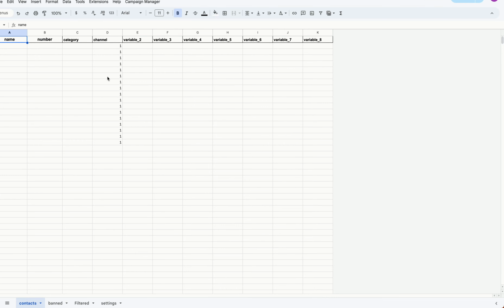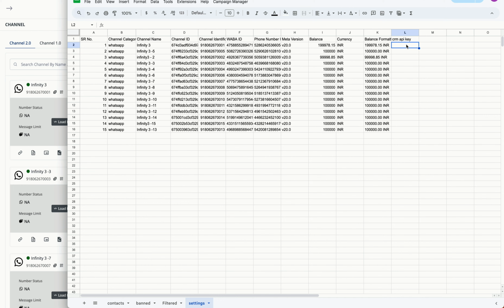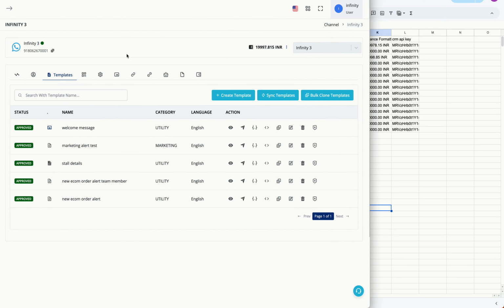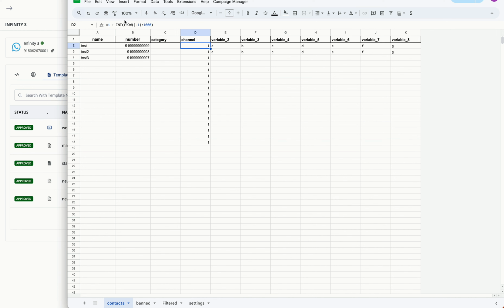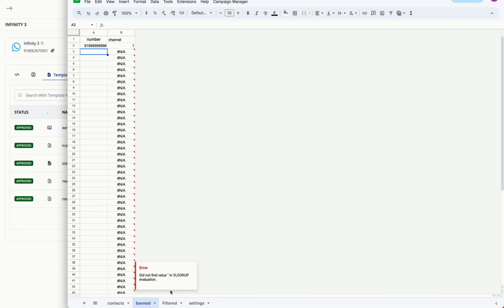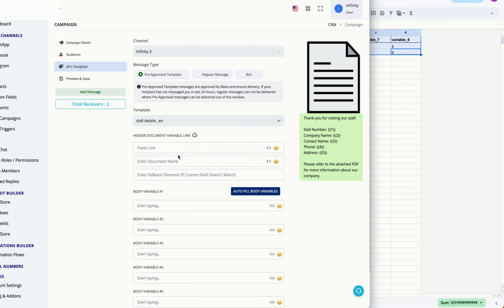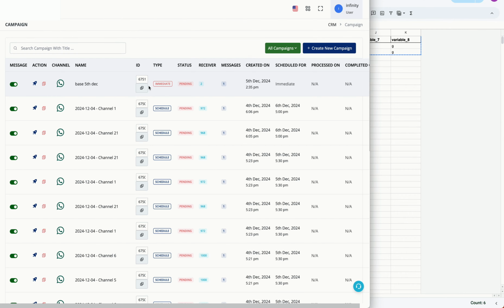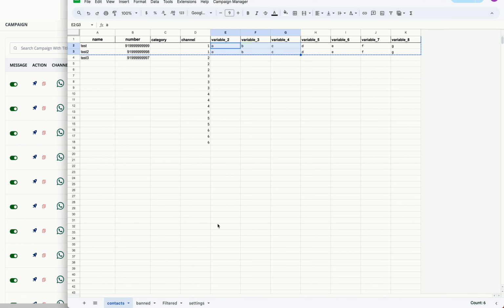How to Send Bulk WhatsApp Campaigns To Millions Of Contacts From 100s of WhatsApp Numbers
Want to send WhatsApp campaigns to millions of contacts using multiple WhatsApp numbers? In this video, we’ll guide you step by step on how to set up and manage bulk campaigns efficiently. Learn how to distribute your campaigns across 100+ numbers to maximize reach and avoid restrictions.

This tutorial is perfect for businesses aiming to scale their outreach efforts while maintaining compliance with WhatsApp guidelines. Watch now to supercharge your messaging strategy!